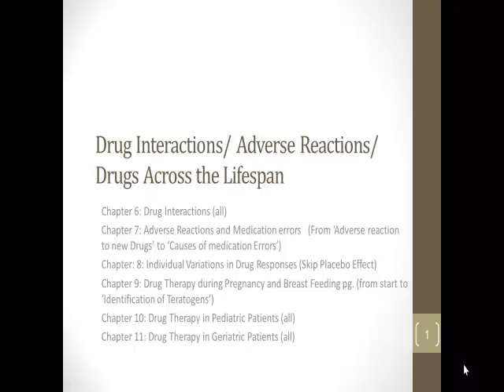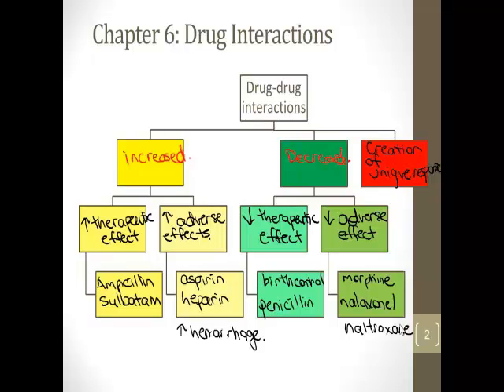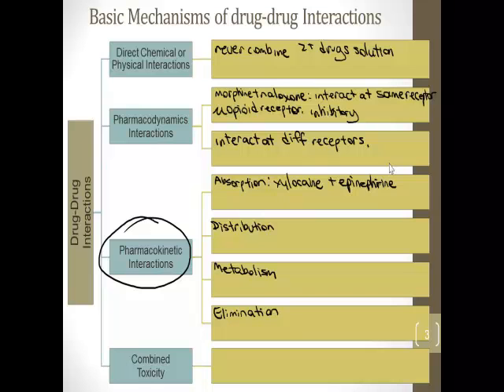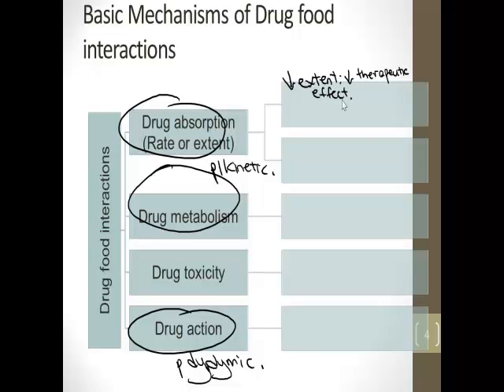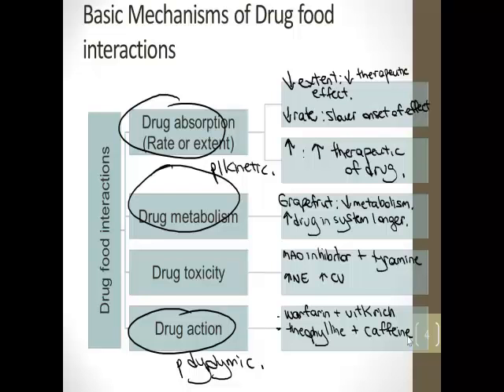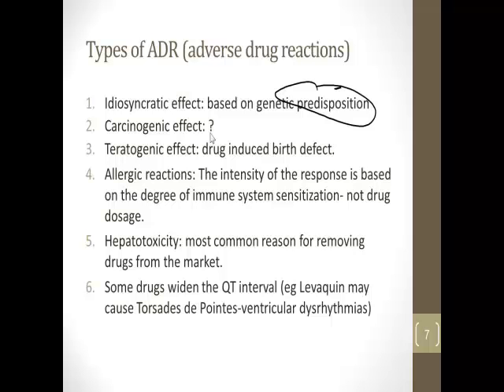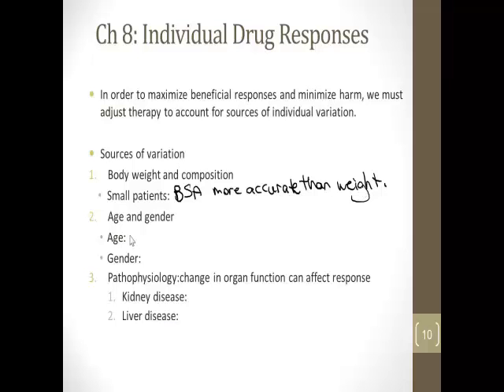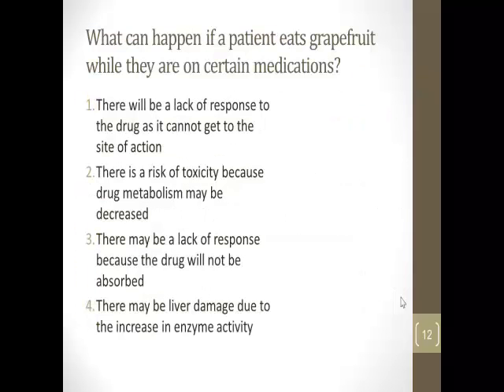Drugs across the lifespan part 1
drug-drug interactions,drug-food interactions, variations in drug response, adverse drug reactions